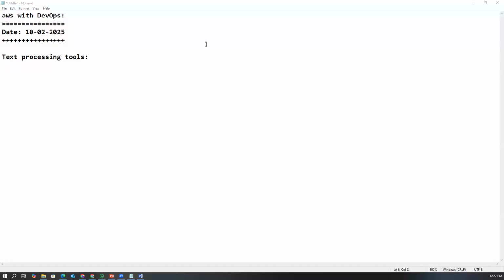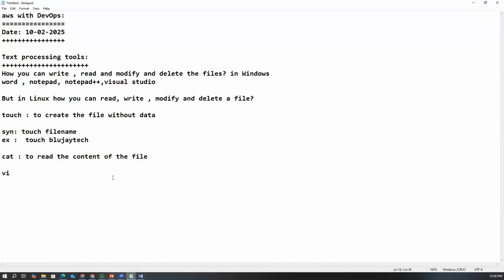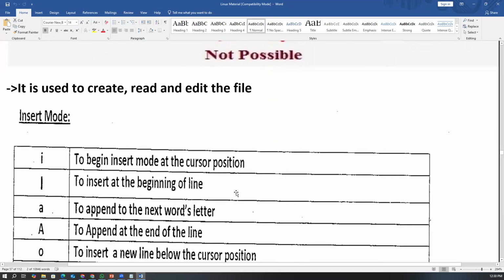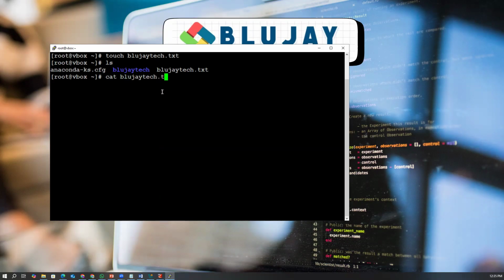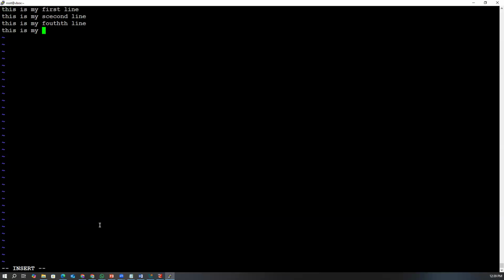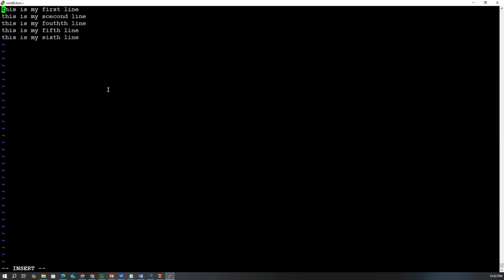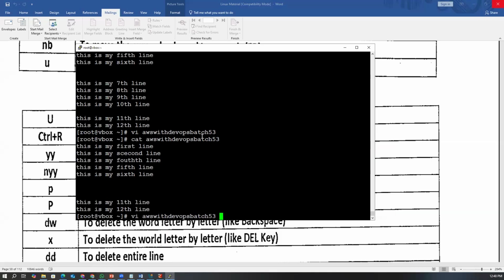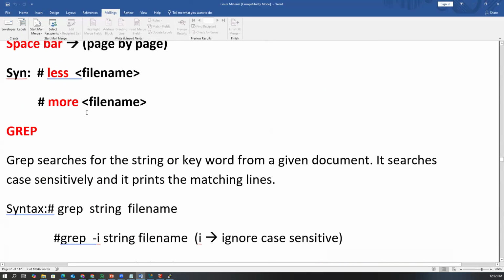Master Text Processing in Linux | Learn cat, grep, sort, uniq, wc, and cut Commands Step-by-Step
In this video, you’ll learn Text Processing Tools in Linux that every system administrator and developer must know. We’ll explore practical examples of commonly used commands like cat, grep, sort, uniq, wc, and cut to help you efficiently handle text files and data on the command line.

Whether you’re preparing for Linux certifications, DevOps interviews, or just improving your command-line skills, this tutorial gives you a hands-on explanation of how each tool works in real-time.

What You’ll Learn:

Introduction to text processing in Linux

How to view and combine files with cat

Filter and search text using grep

Sort and remove duplicates using sort and uniq

Count lines, words, and characters with wc

Extract specific columns with cut

Real-time examples for practical understanding